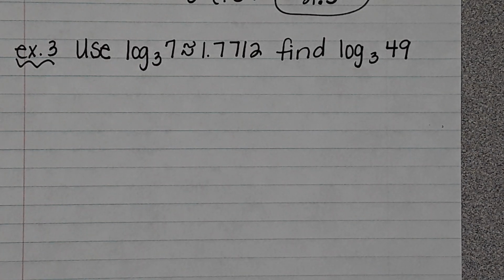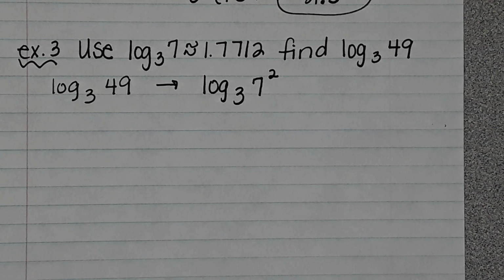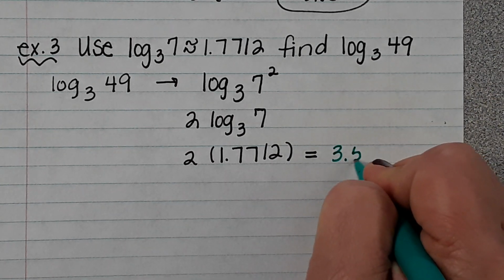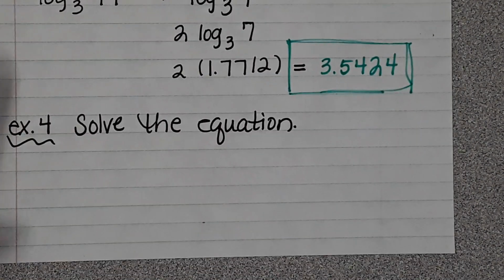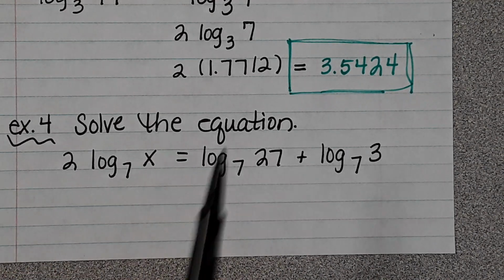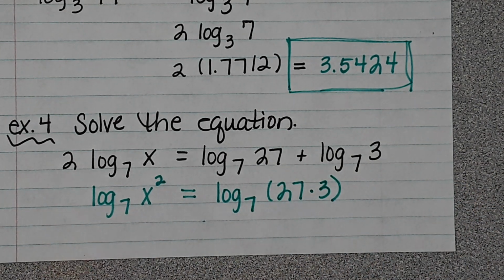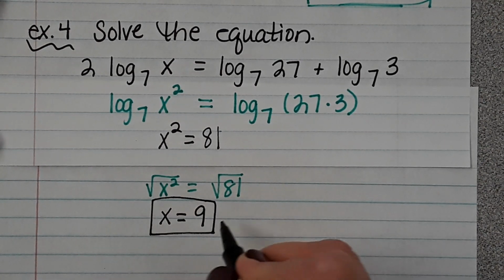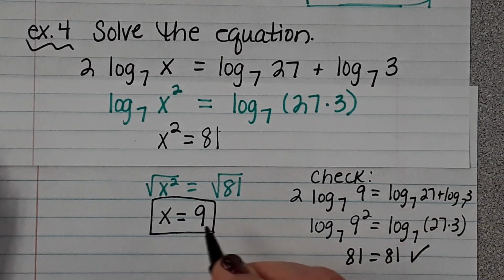ALG2 SECTION 7.5 EX 3 AND 4